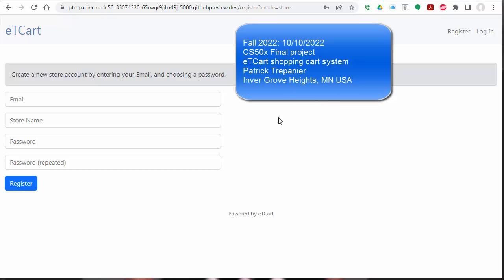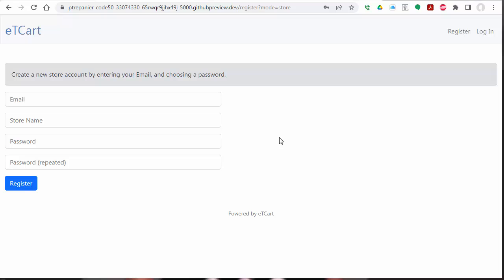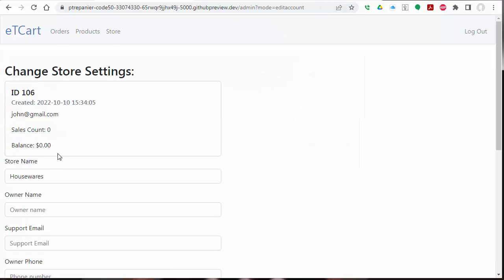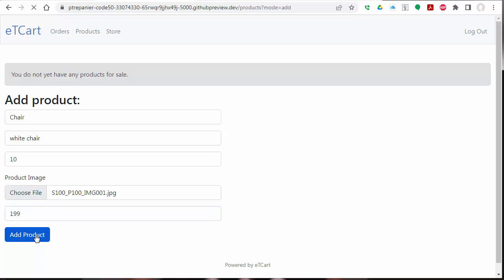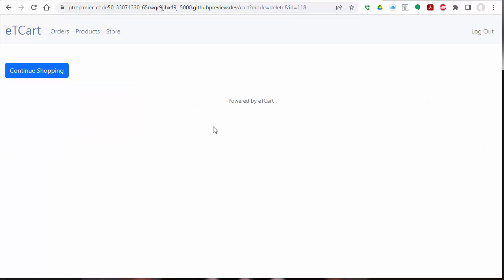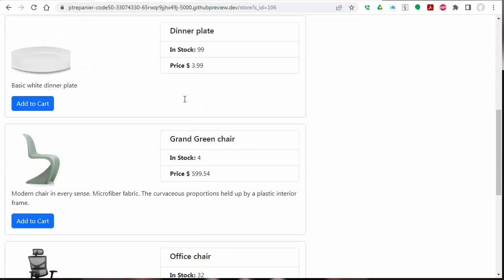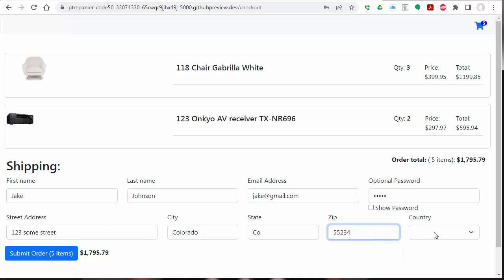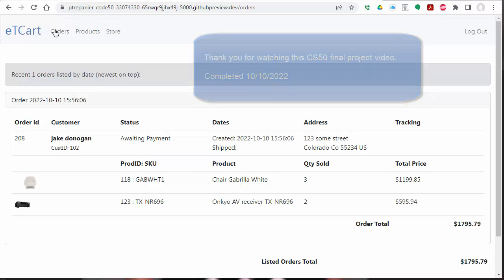eTCart CS50x Fall 2022 final project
Partial shopping cart system.  Final project for Harvard CS50x.  Register store, create products, use shopping cart system to create orders.  Administration area for store owners.